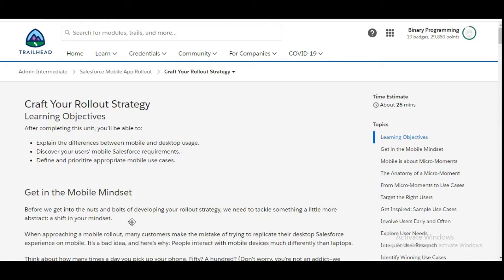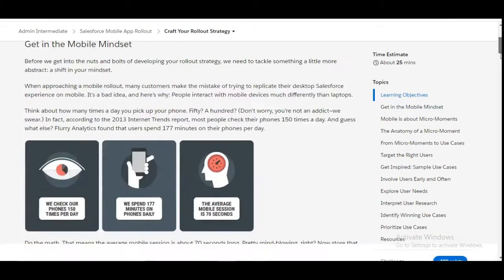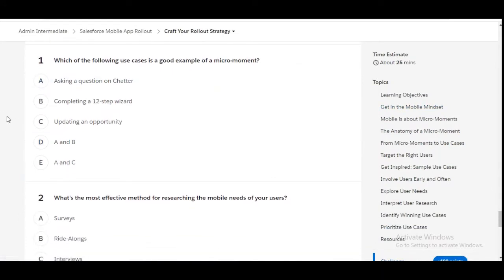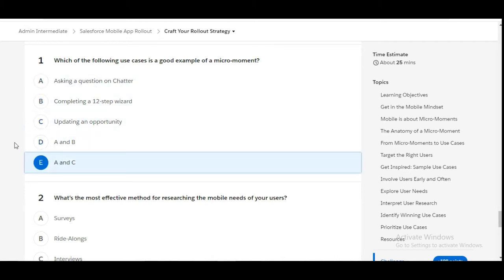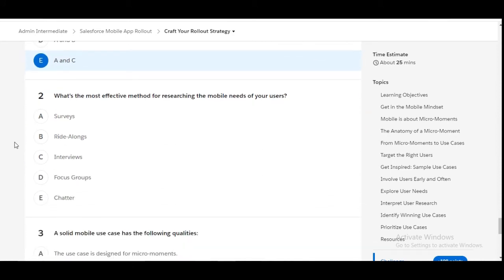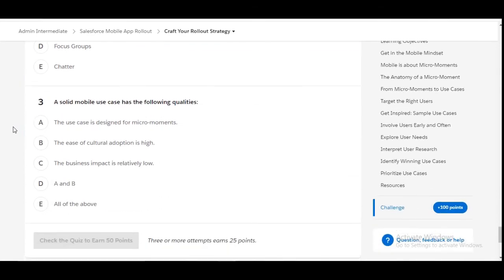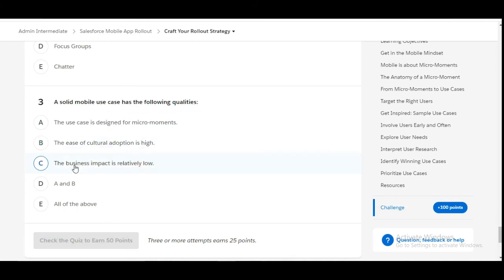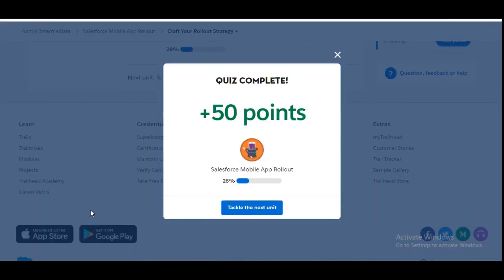Salesforce Mobile App Rollout : Craft your Rollout Strategy : Admin Intermediate trailhead challenge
Which of the following use case is good example of micro moment
what is the most effective way for researching the mobile needs of your users
A solid mobile use case has the following qualities
Salesforce learning
Admin intermediate complete solutions of trailhead challenges